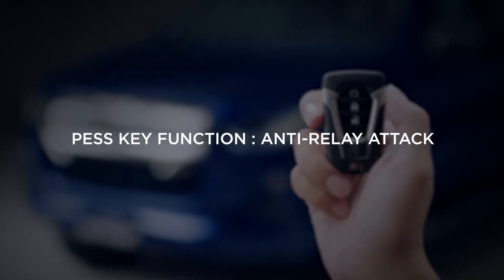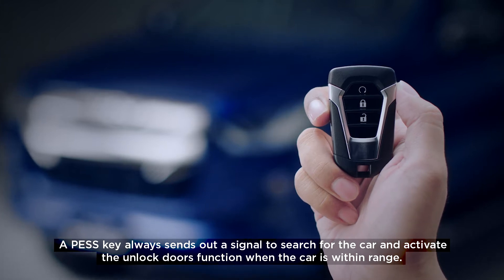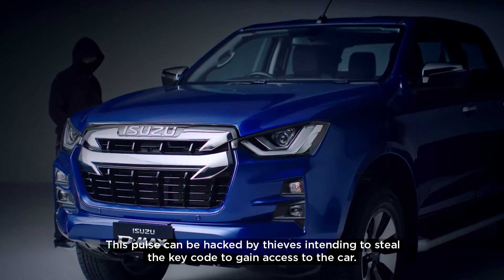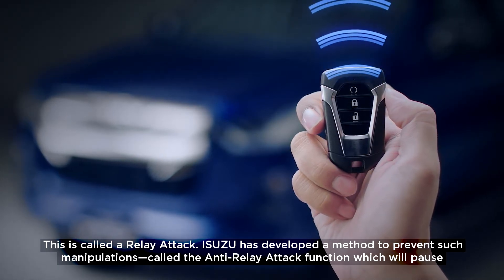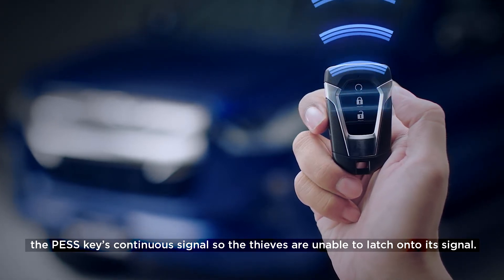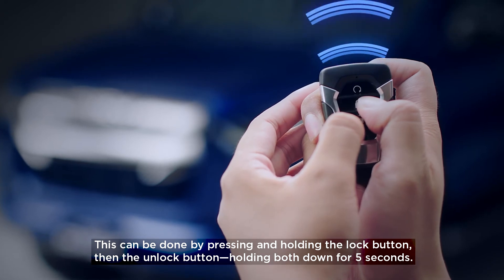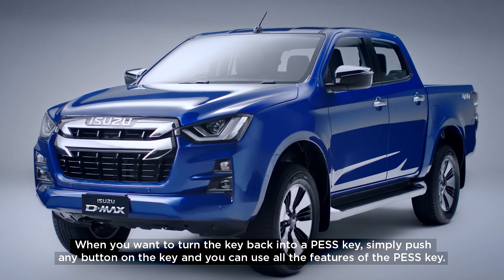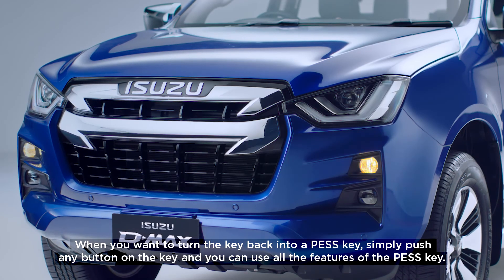ISUZU D-Max Anti Relay attack function